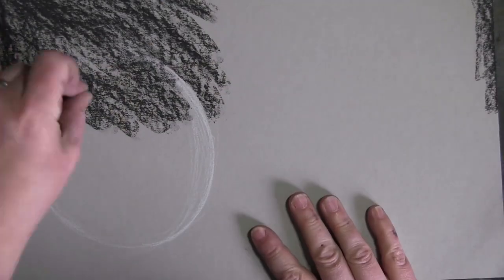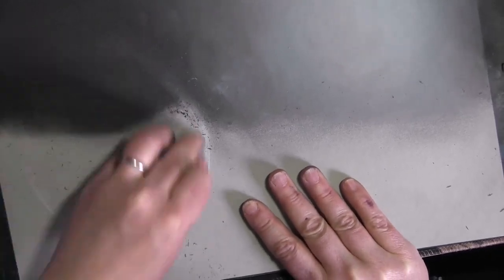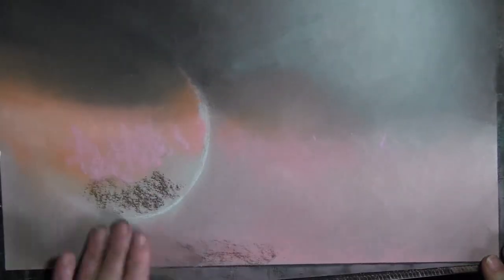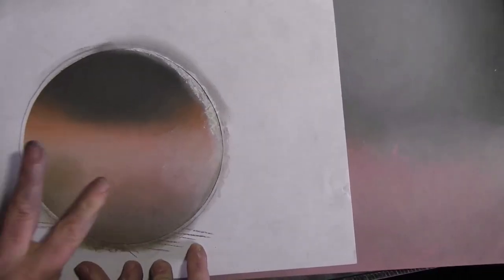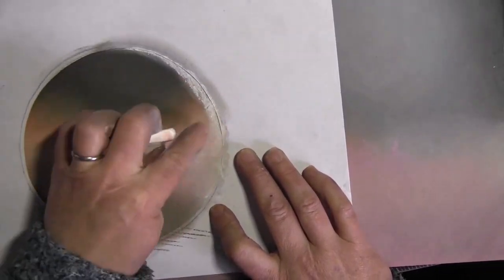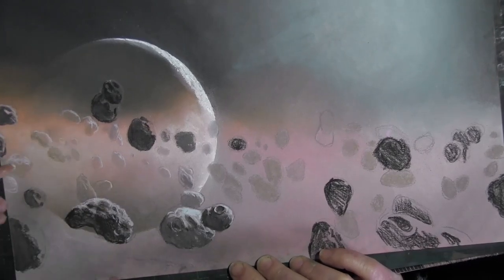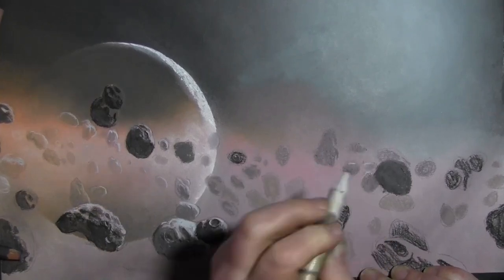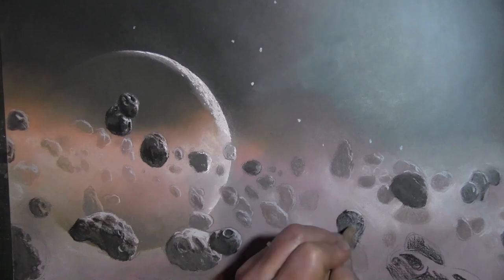Cmdr Just in a planetary ring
A chalky dusty asteroid field with music by ToCoSo (featuring Heli)